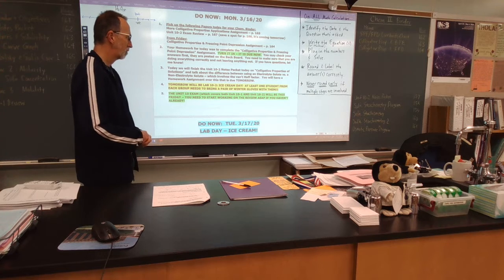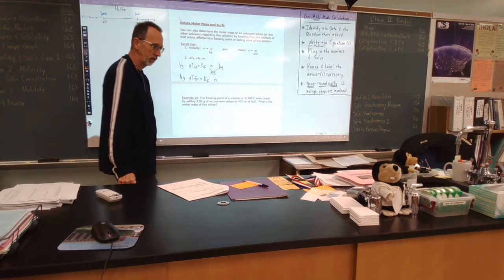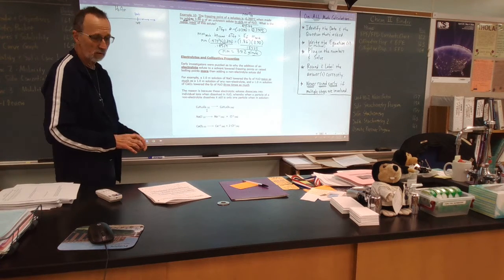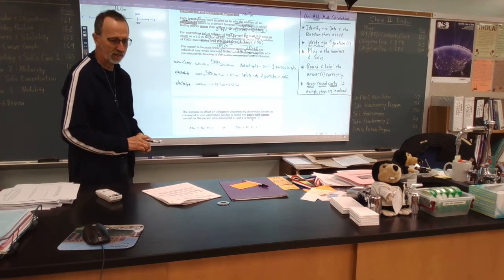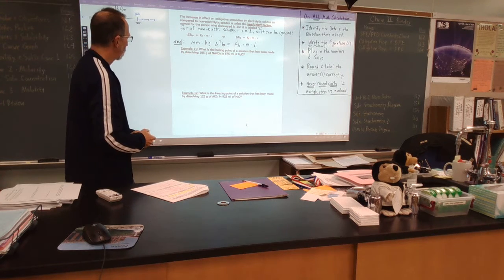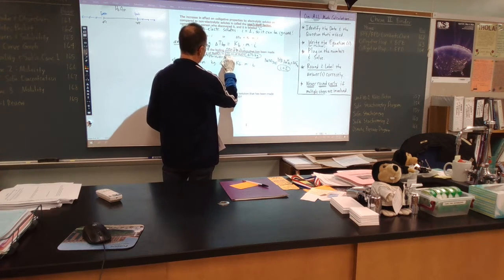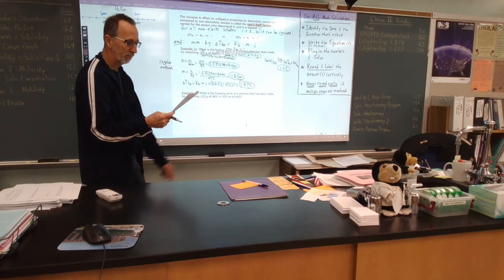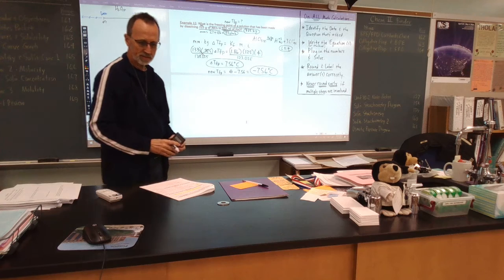Last Lesson for Unit 10 2 More Colligative Properties Applications